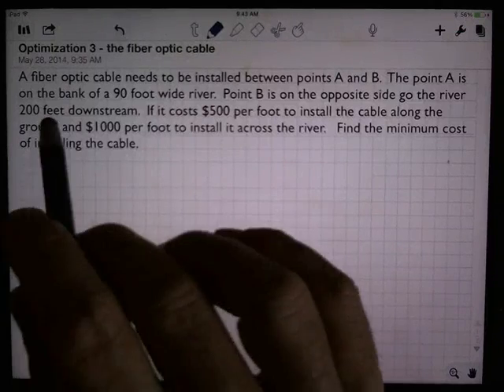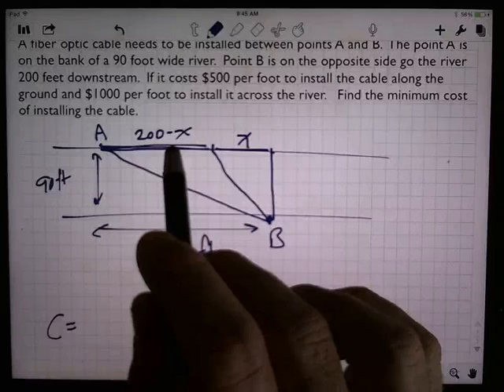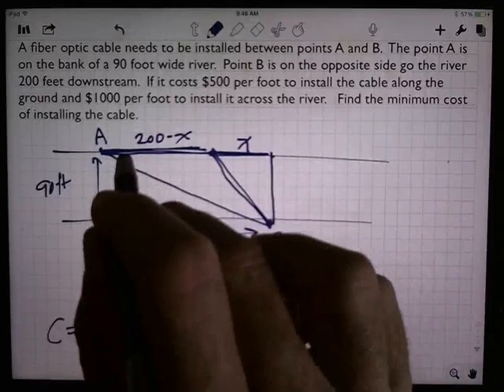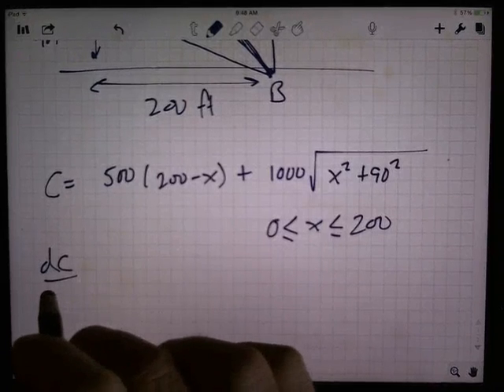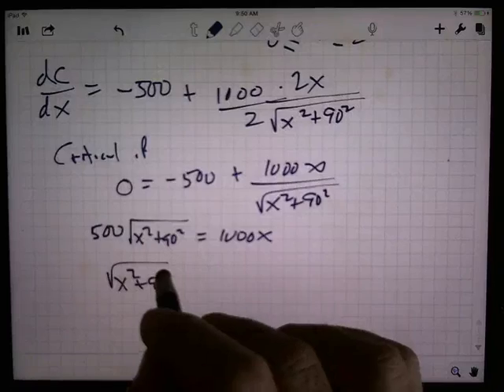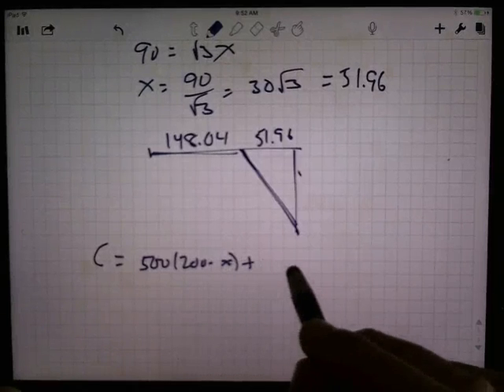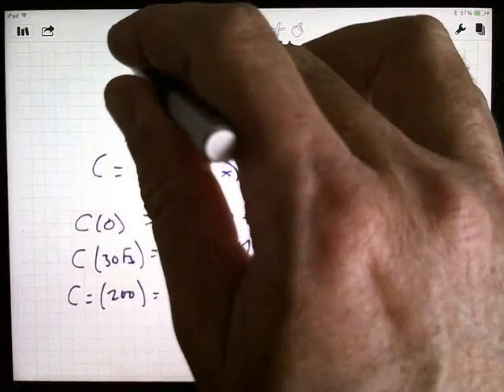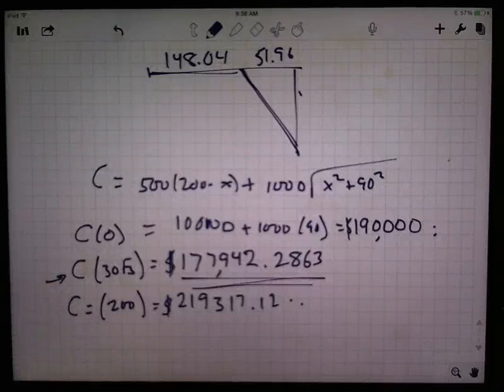Optimization 3 cable across a river